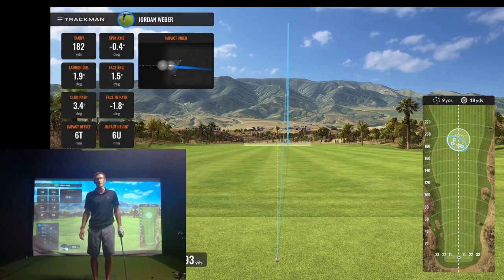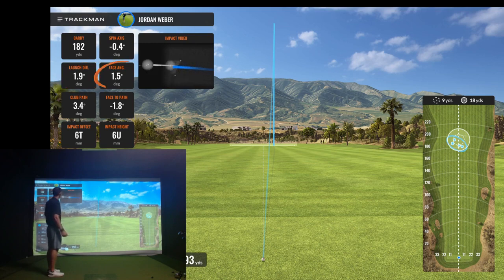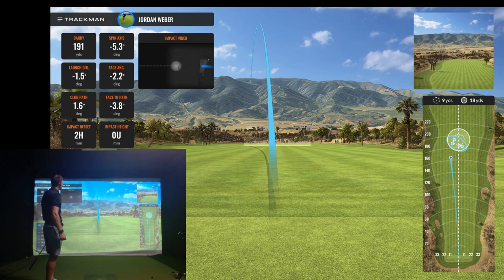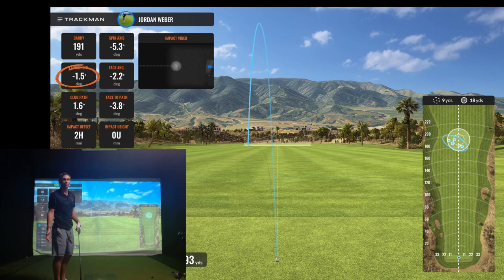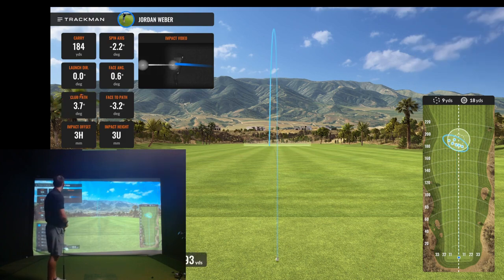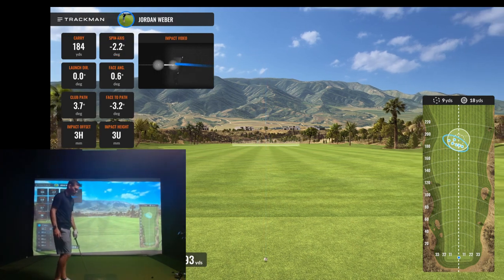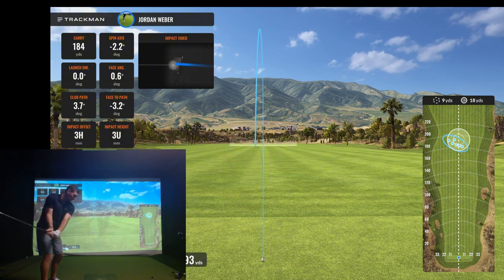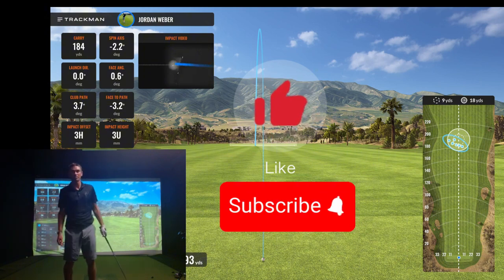Learn to hit a draw using a TrackMan simulator